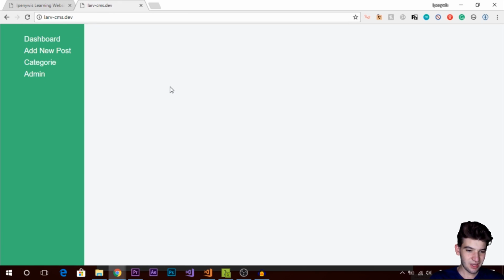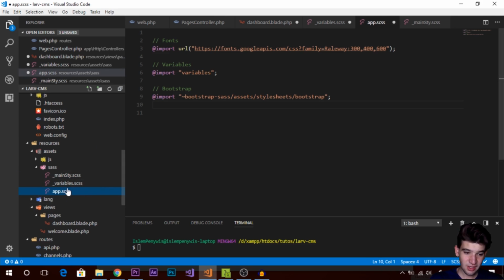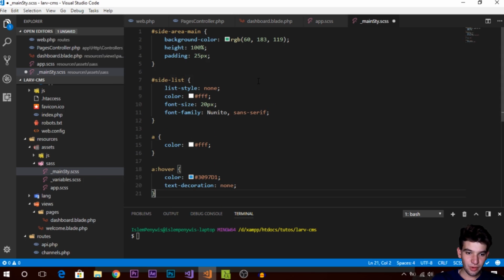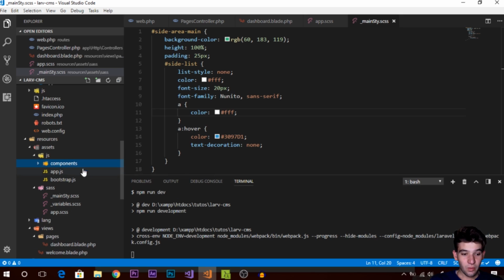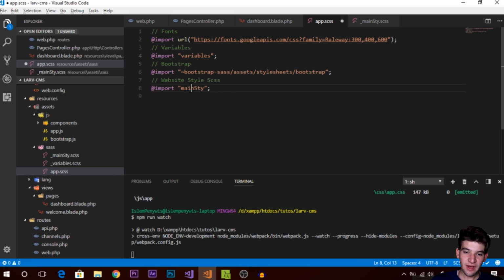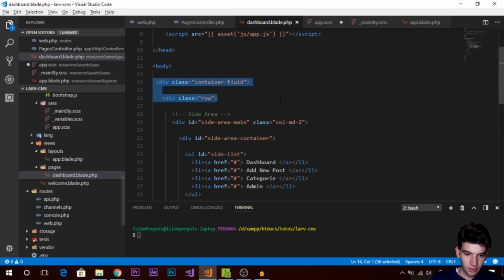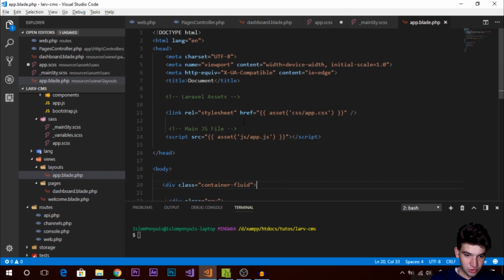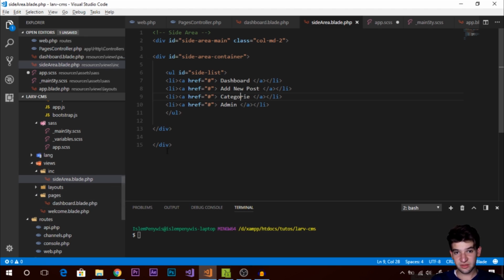Laravel CMS | N-03 | Dealing With Assets and Page Layouts